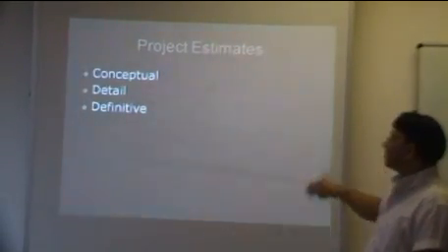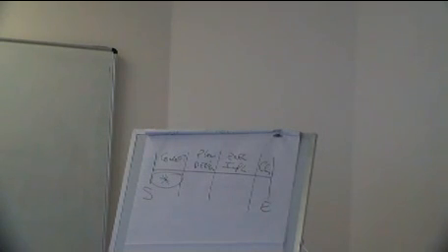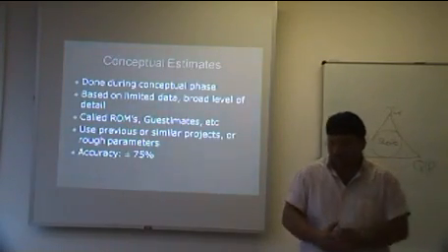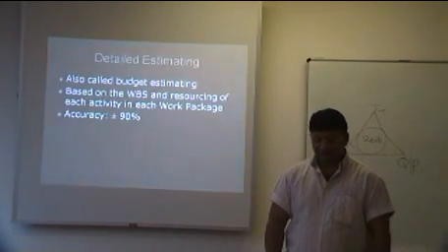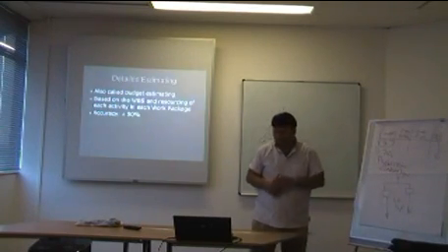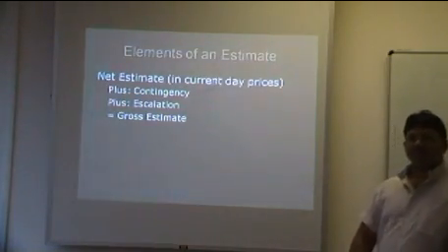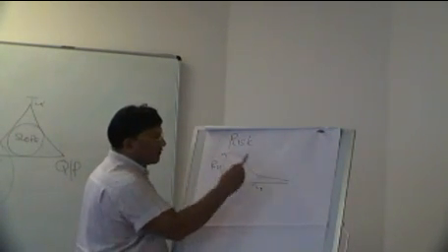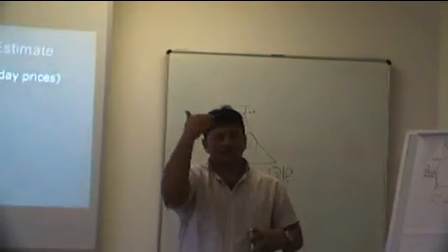Chapter 7 Project Cost Estimating (2)